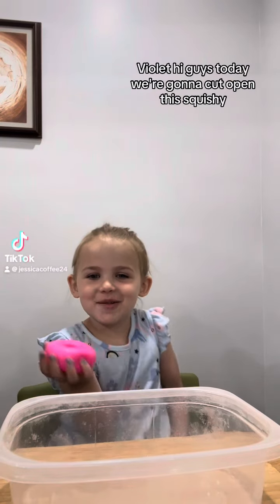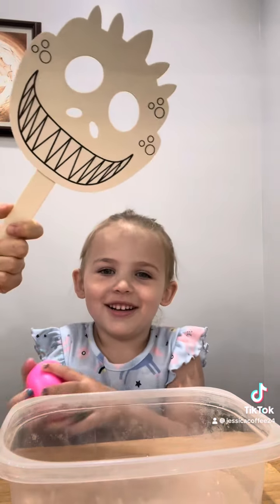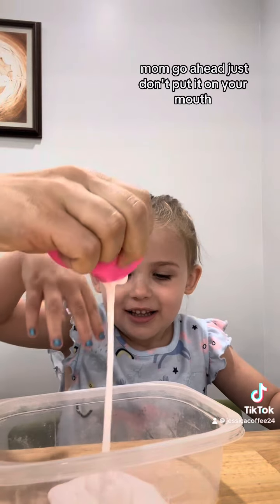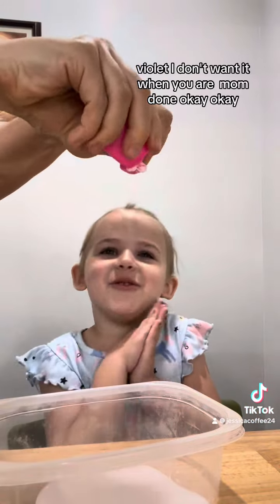what color is in squishy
my best friend sent me this. Her daughter is like nice to me and Phil.

june 21/24 friday